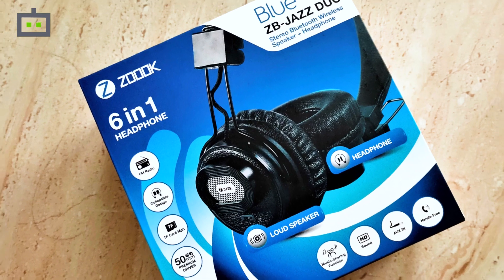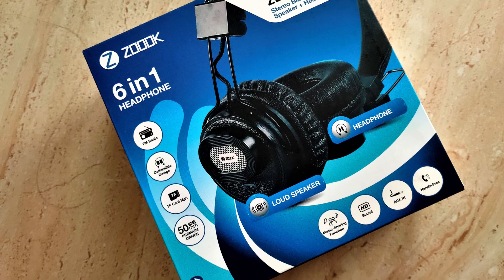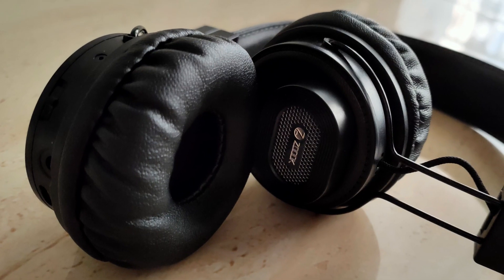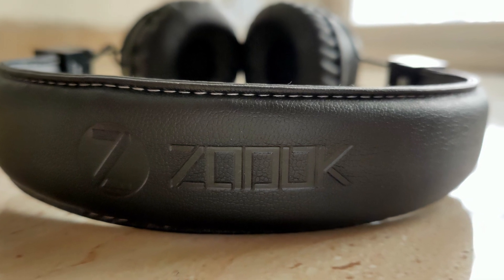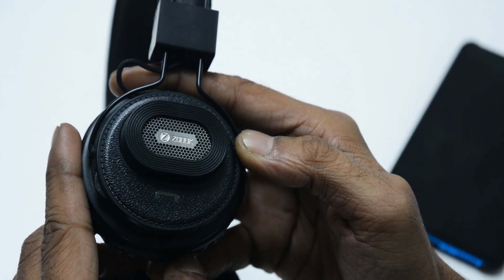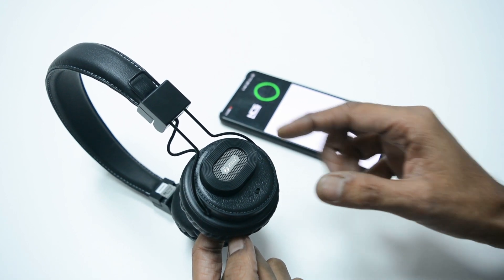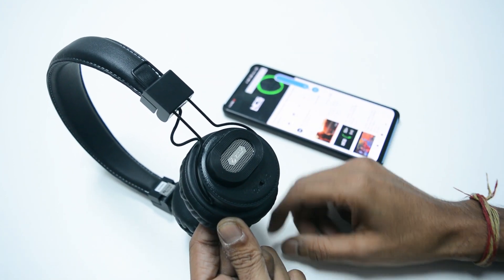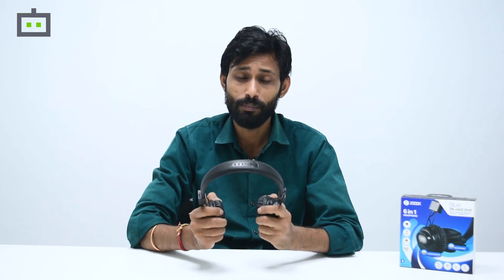Zoook ZB-Jazz Duo Wireless Headphones Review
ZOOOK Jazz Duo comes with unique earcups that double up as Bluetooth speakers. The device is launched at Rs. 1,399 in a single black color option and can be purchased from the online and offline retail stores.